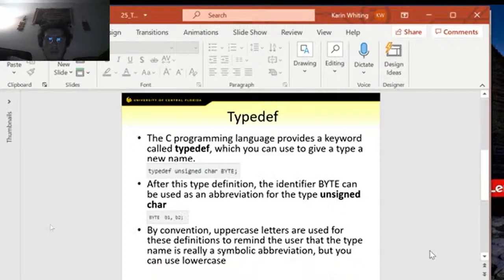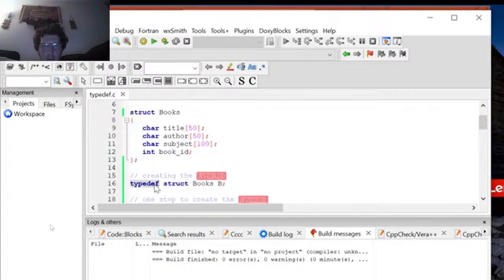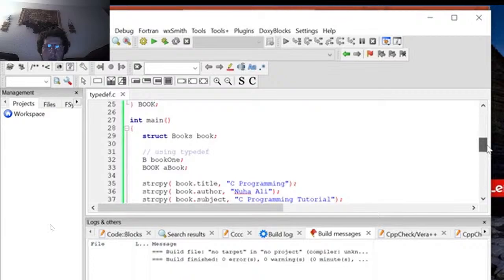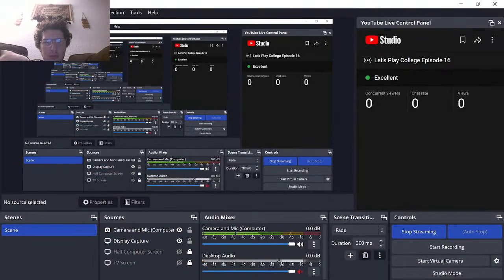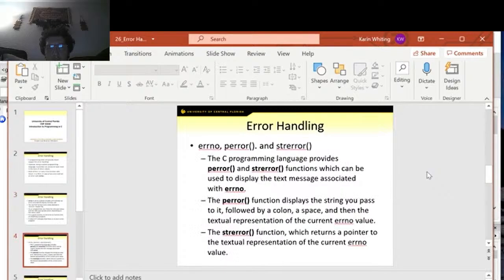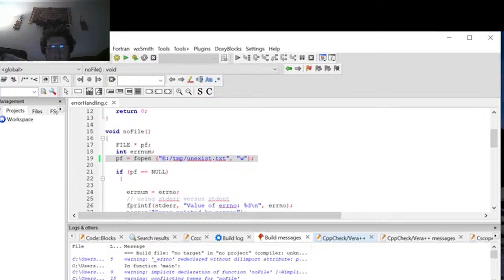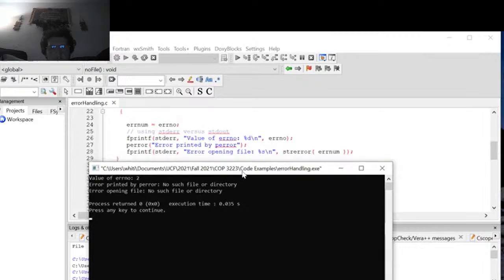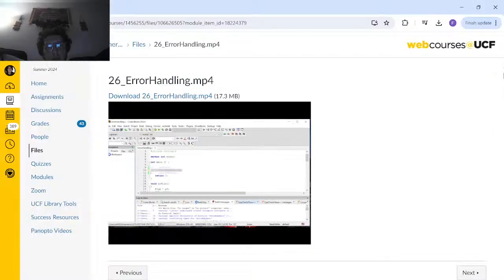Let's Play College Episode 16